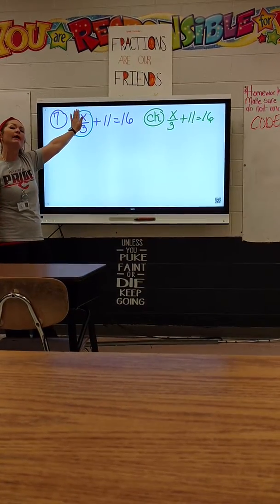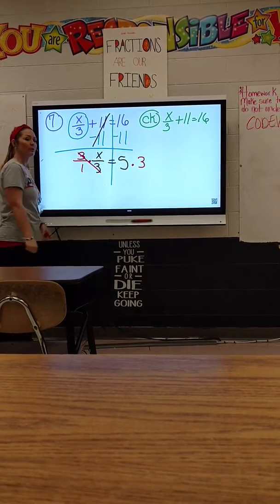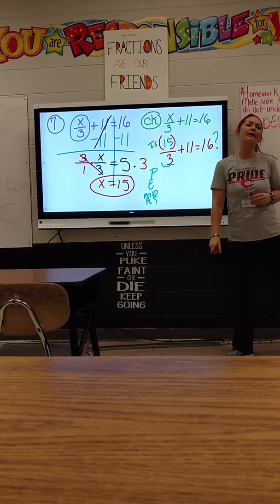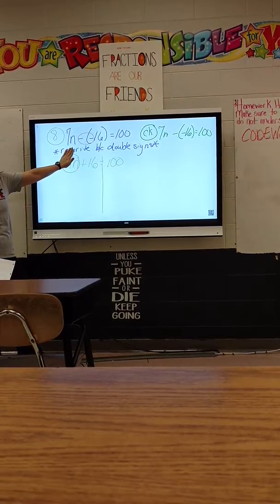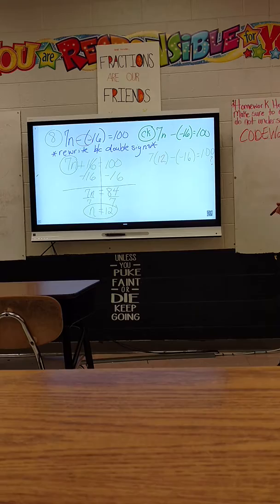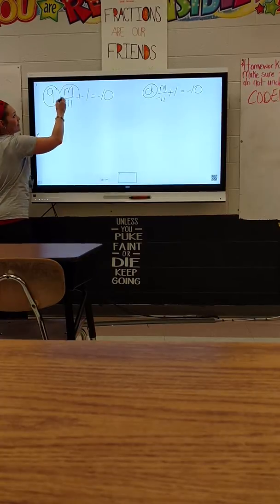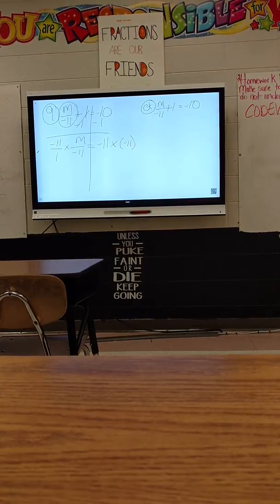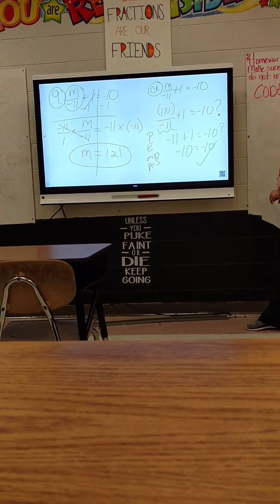Solving 2 step equations